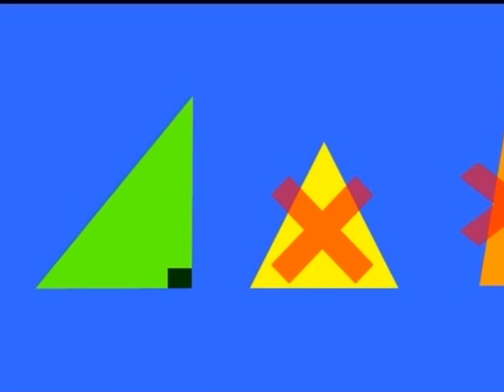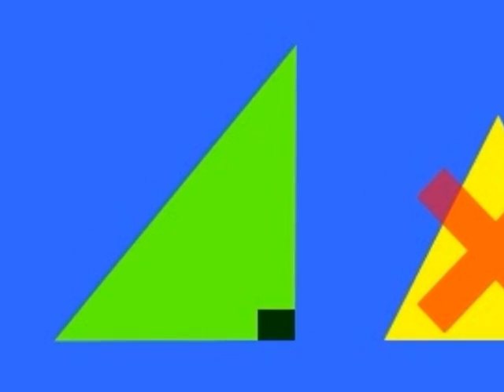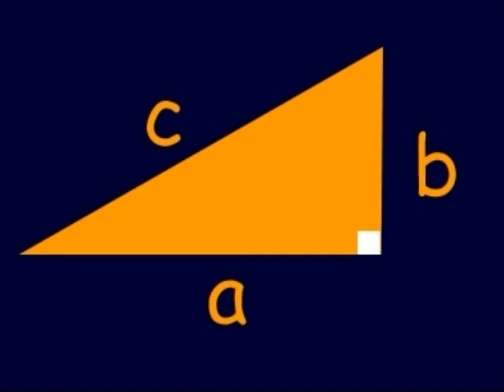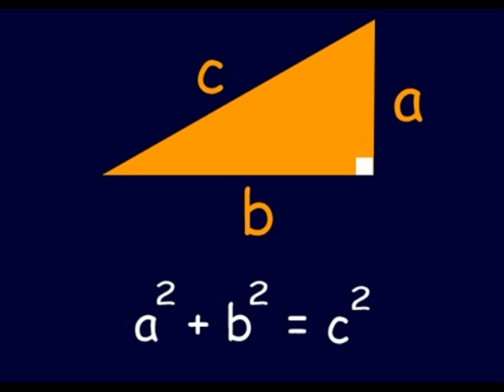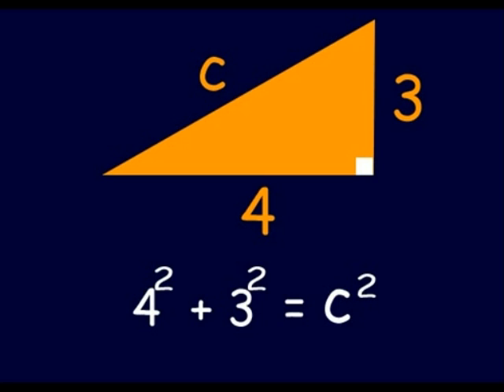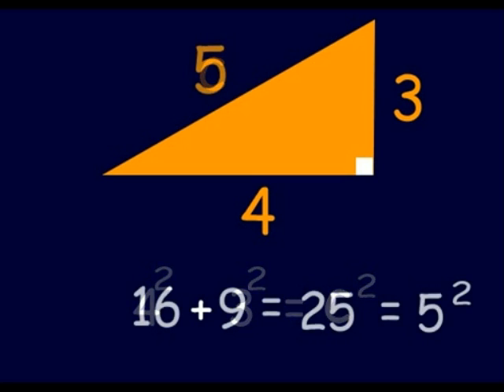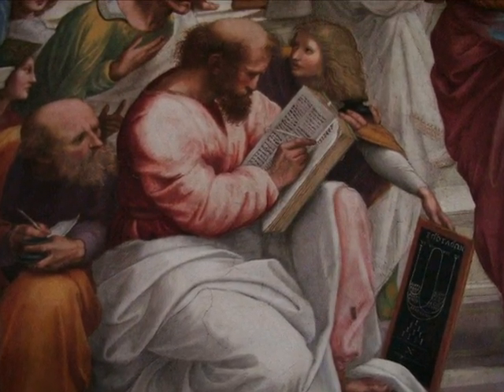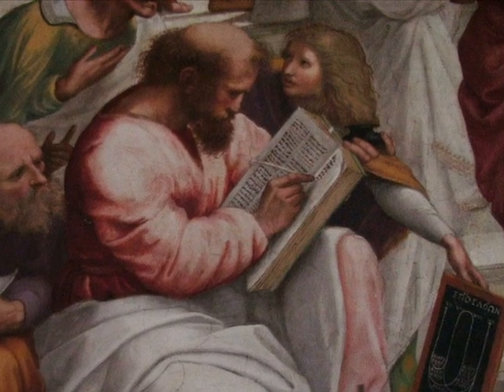Photo story Pythagorean.wmv